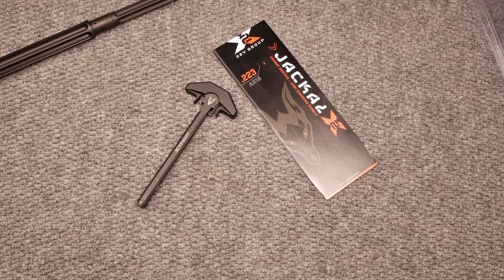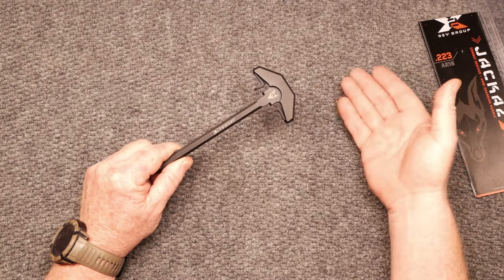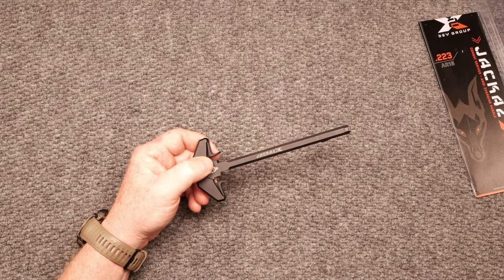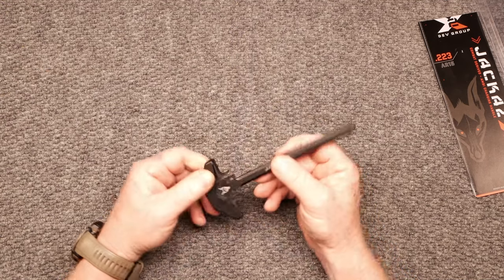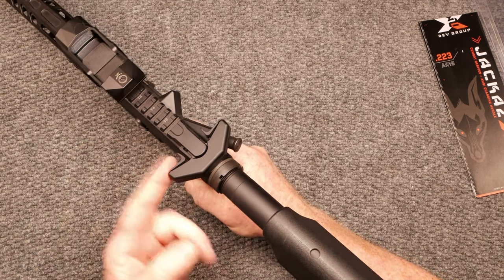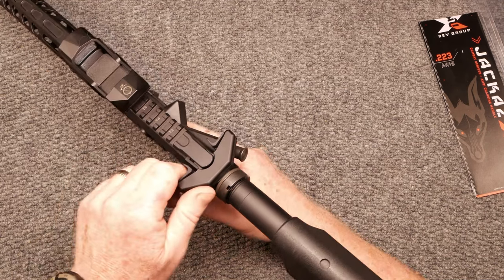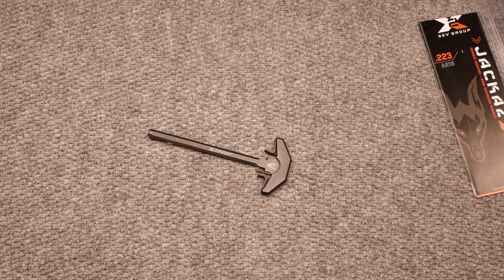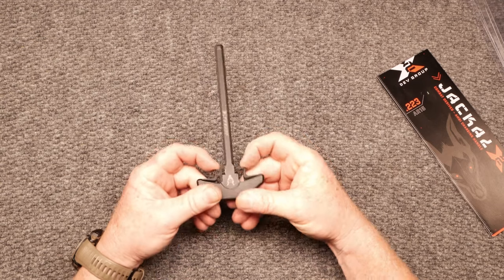X2 Dev Group Jackal Charging Handle Review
The Jackal Charging Handle by X2 Dev Group is on par with the best on the market.  Pending your scope of work, this may be the one for you.